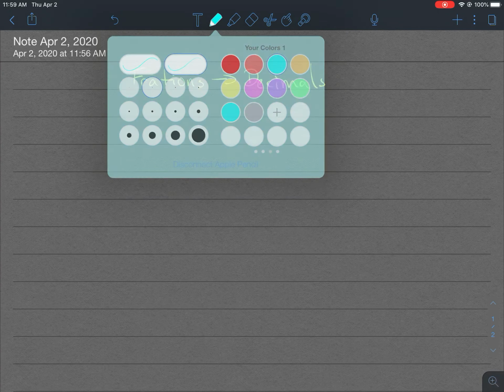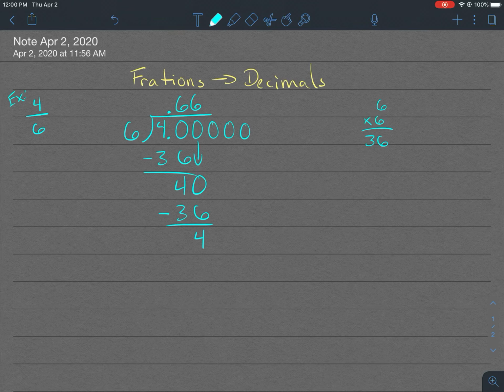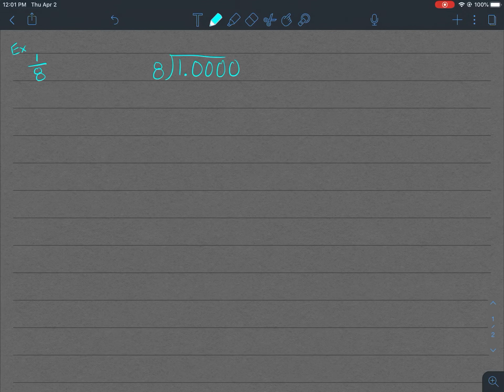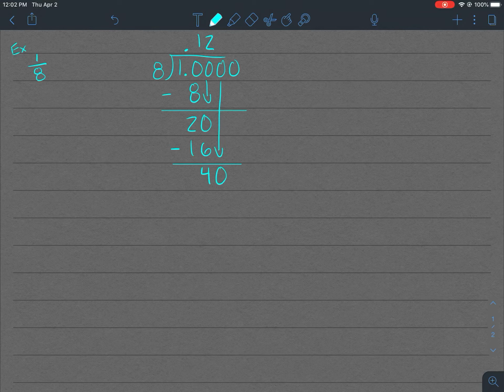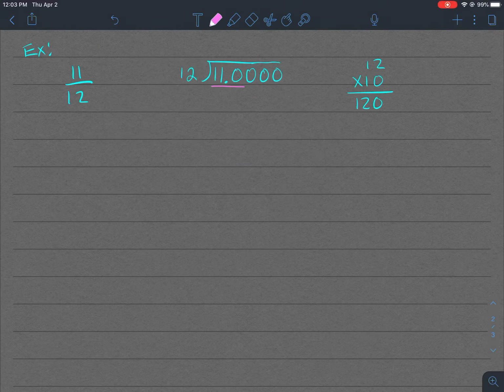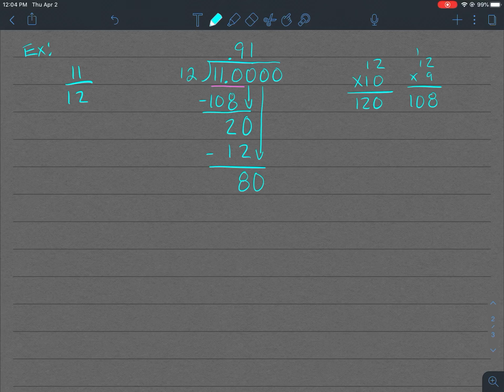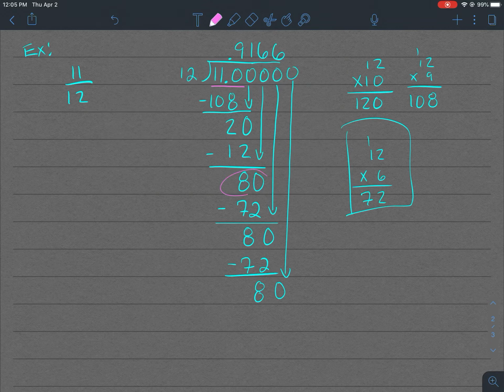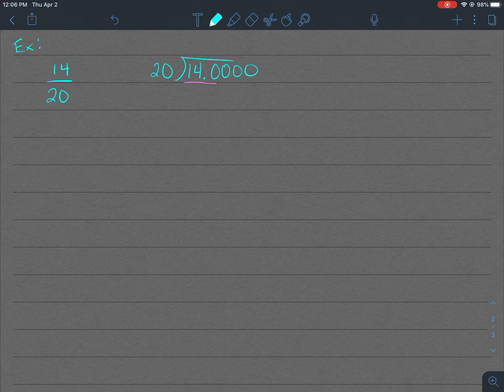Fractions to decimals